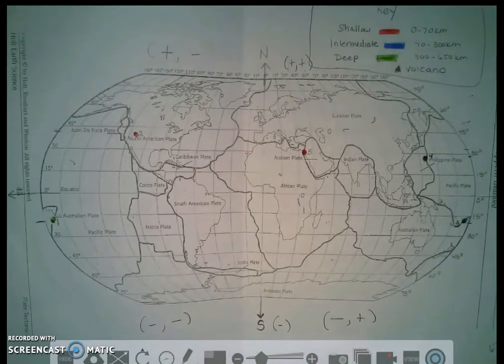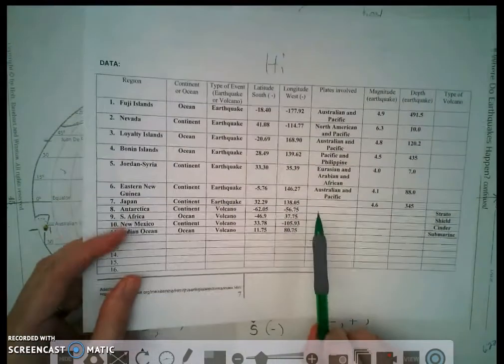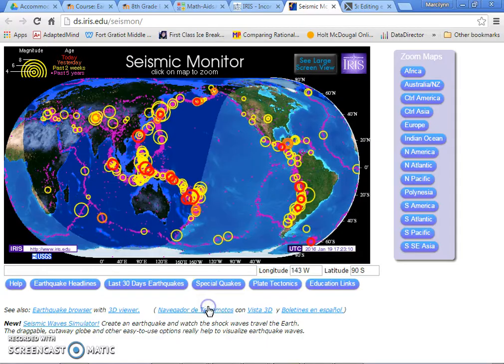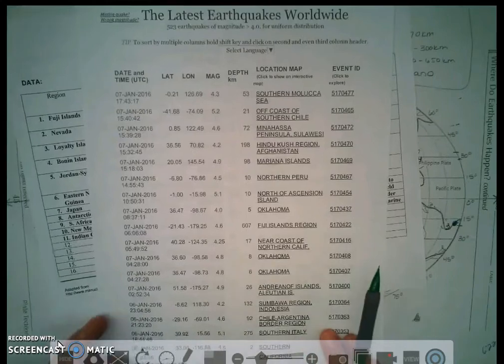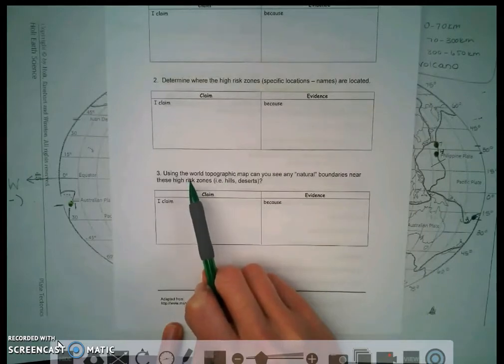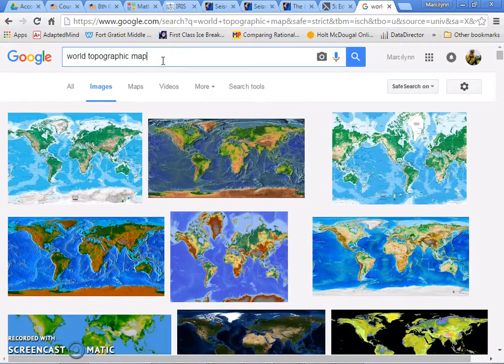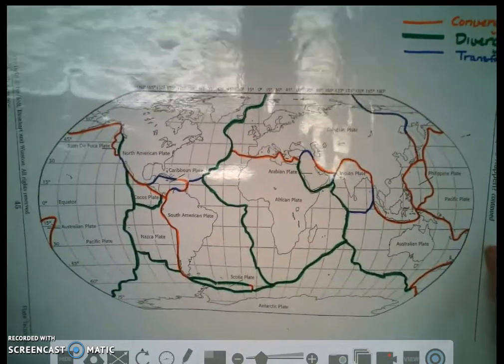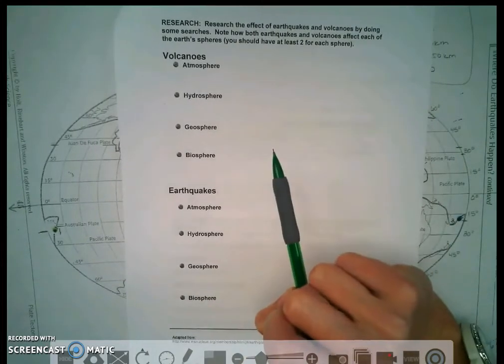Earthquake Lab Instructions Part 2